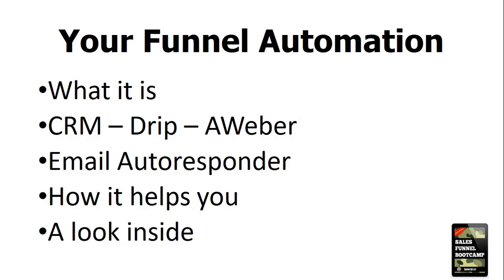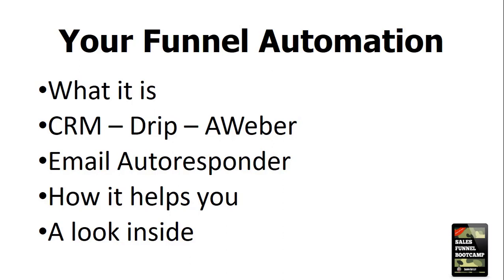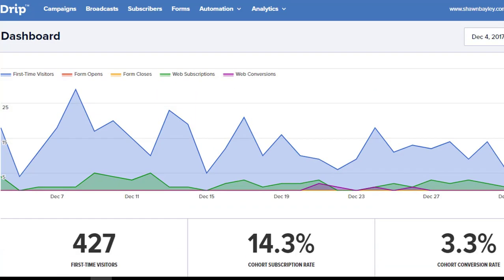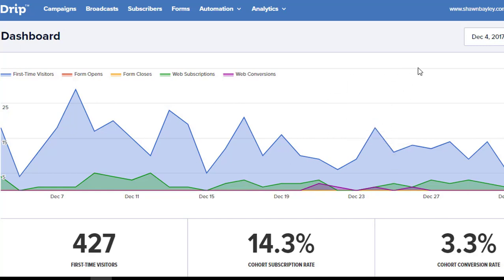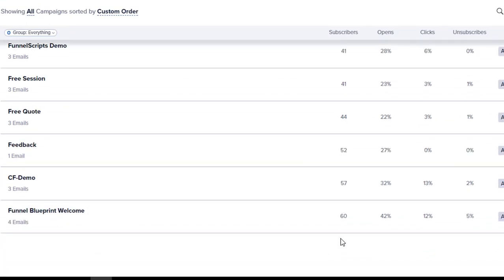What is Marketing Funnel Automation